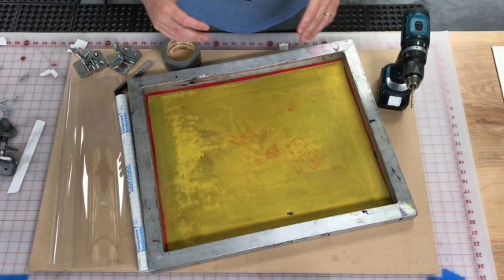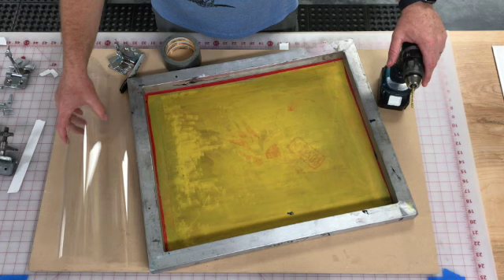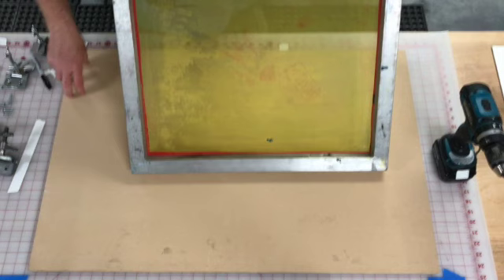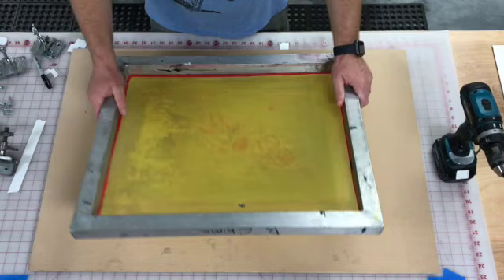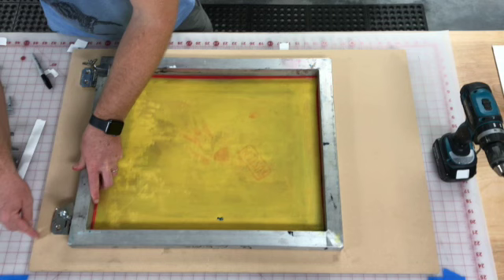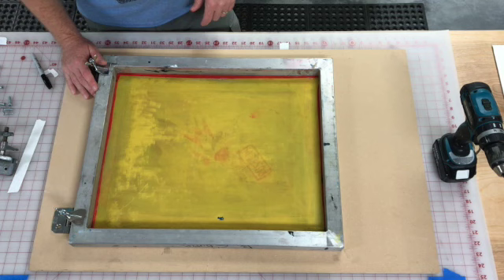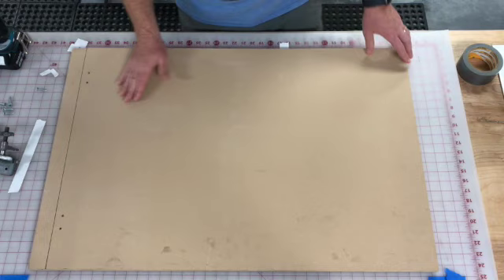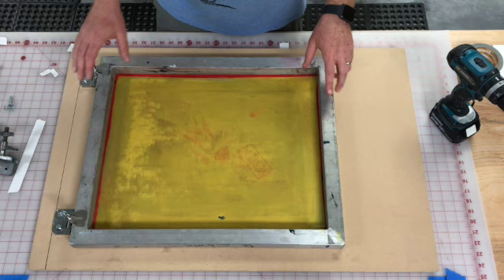ART 27 /127 Project 3 - 1 Making Printing Board 1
This video is about ART 27 / 127 Project 3 Making Printing Board 1